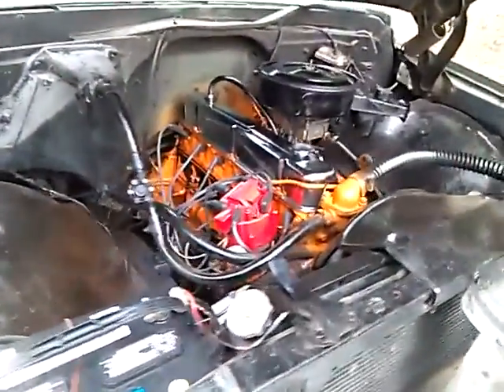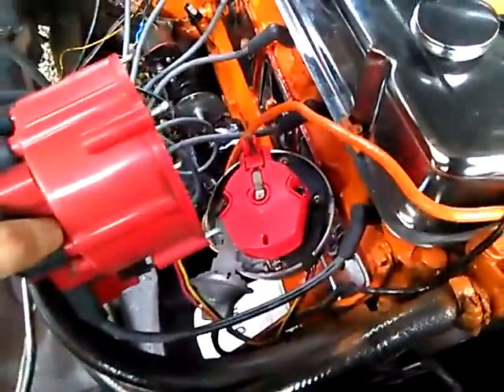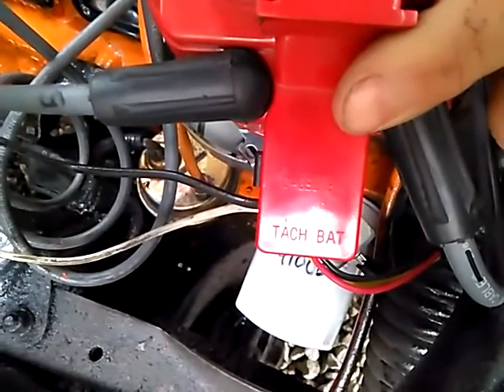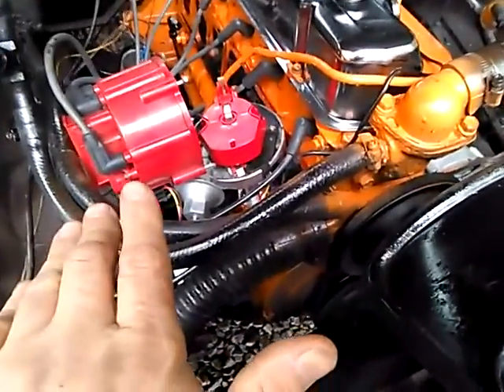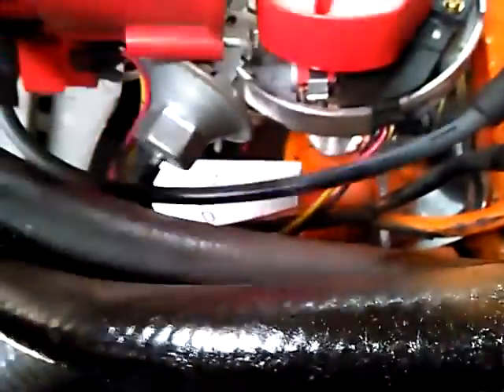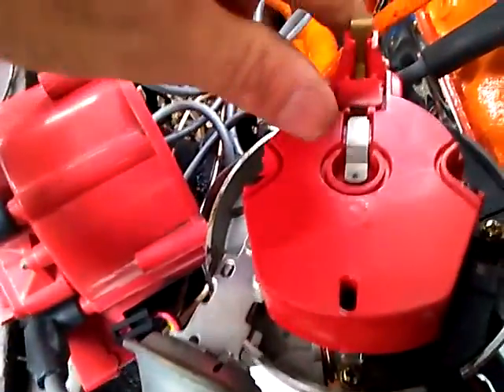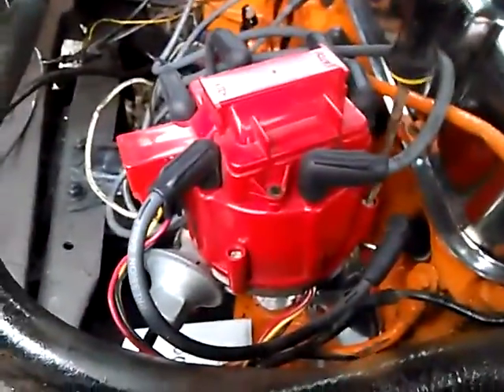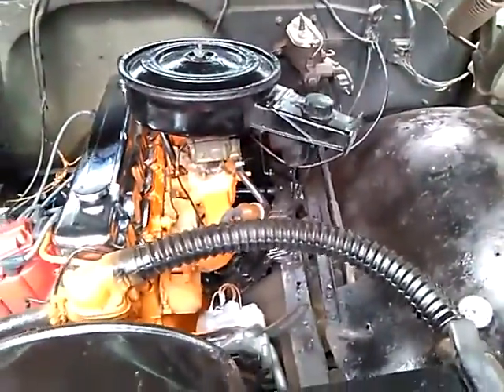Replacing points with electronic ignition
I should have made a video when I replaced my points type distributor with a HEI distributor but this video is intended to show you what I did without taking it all back apart